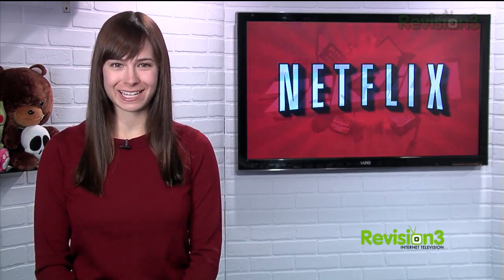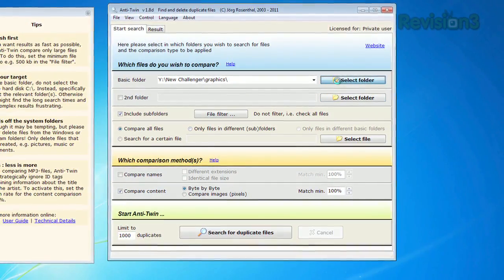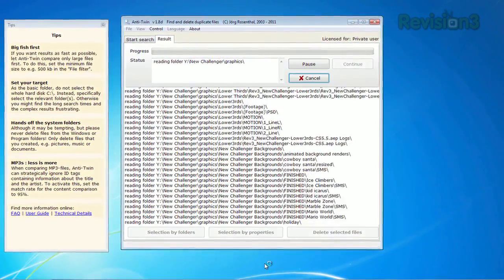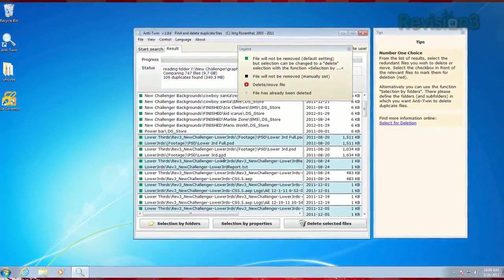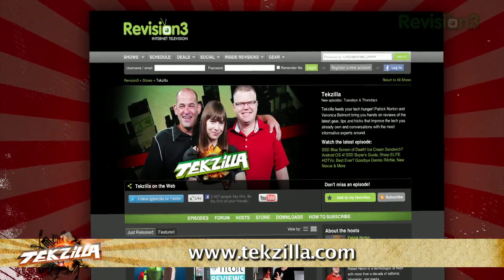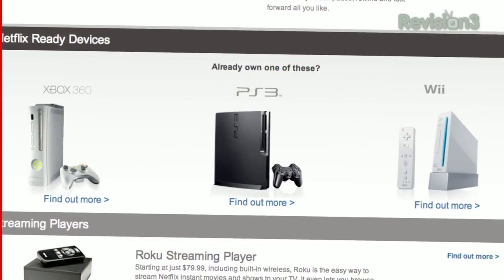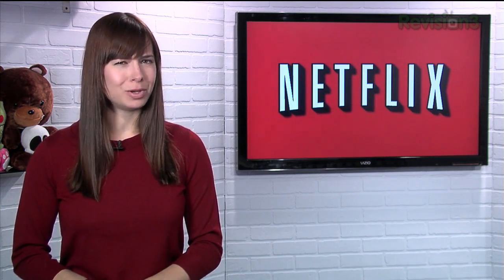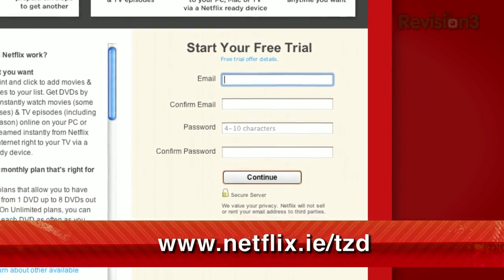Automatically Delete Duplicate Files - Tekzilla Daily Tip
Antitwin is a Windows application that detects and deletes duplicate files on your system. You can even set it to compare pixels to find duplicate pictures! Check out today's Tekzilla Daily to see it in action.